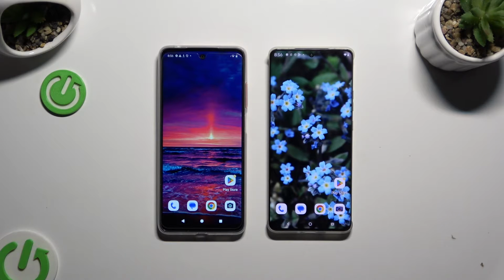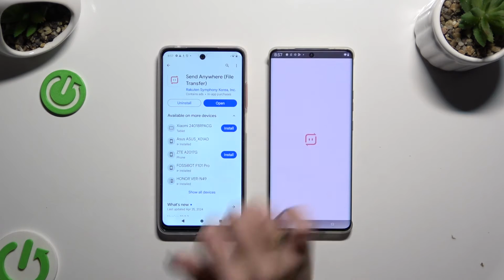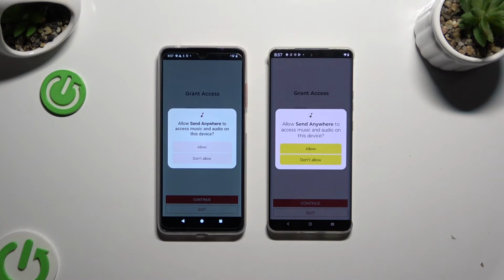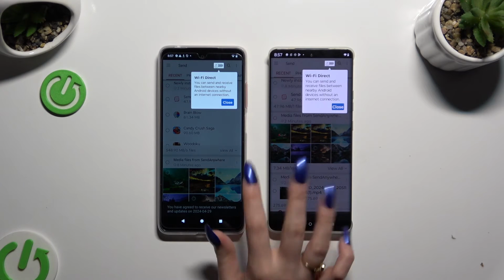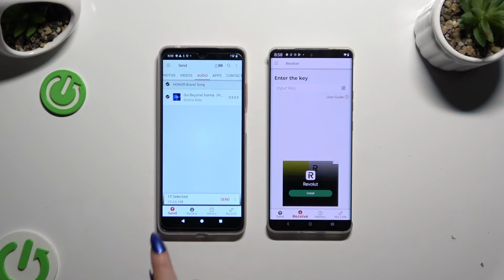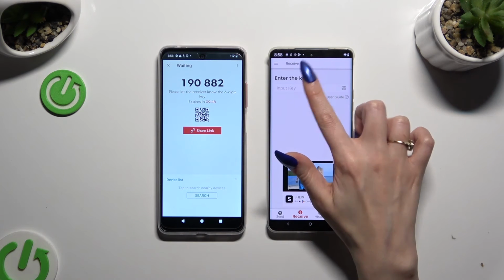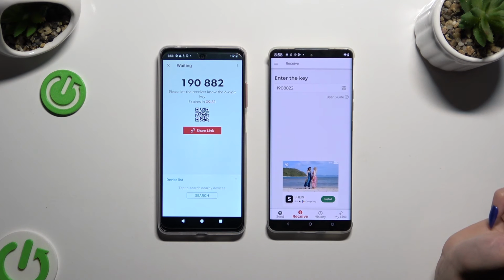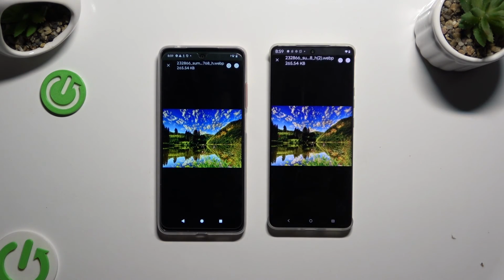Transfer files from Motorola Device to Motorola Edge 50 Pro 5G {Send anywhere}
This video tutorial demonstrates how to transfer files from a Motorola device to the Motorola Edge 50 Pro 5G using the Send Anywhere app.

How do I download and install the Send Anywhere app on my Motorola device?
What steps are involved in initiating a file transfer from a Motorola device to the Motorola Edge 50 Pro 5G using Send Anywhere?
Can various types of files, such as photos, videos, and documents, be transferred using Send Anywhere?
Is an internet connection required for the file transfer process with Send Anywhere?
How secure is the file transfer process when using the Send Anywhere app?
Are there any limitations or file size restrictions to be aware of when using Send Anywhere for file transfer?